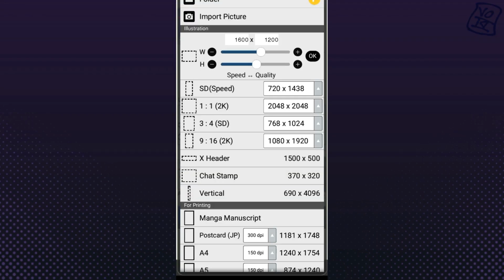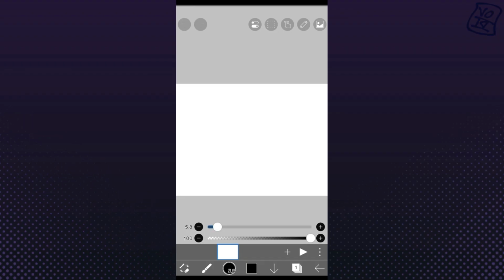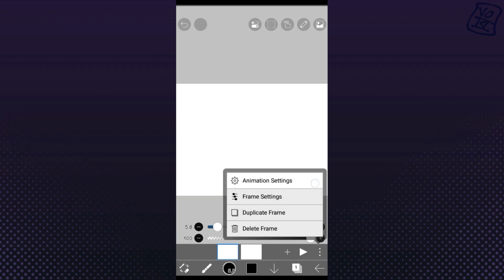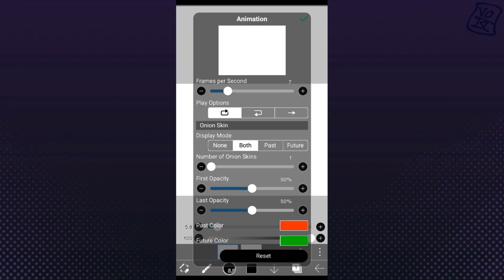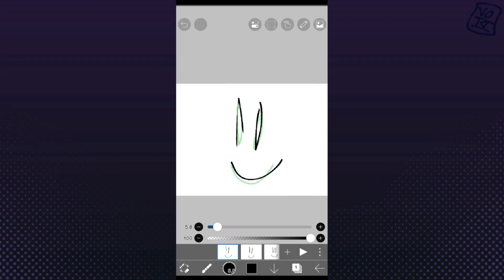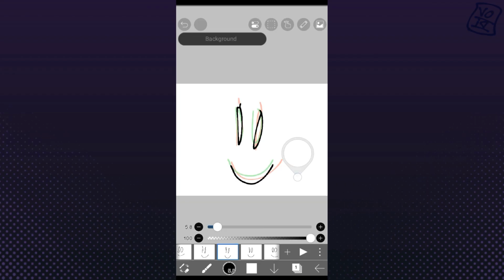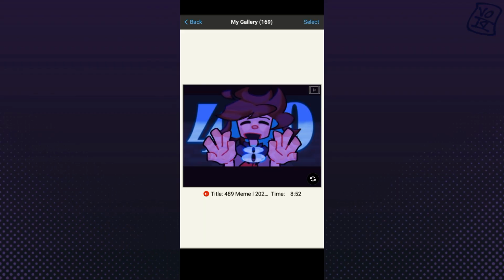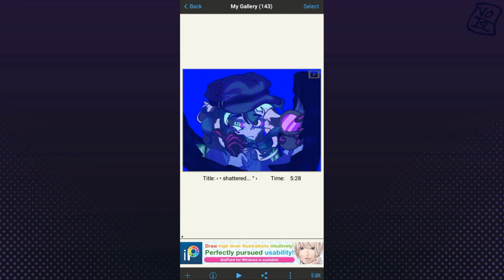Ibis Paint Animation Tutorial (?) Compilation || VoidWoodz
if you want to skip the background, go to 2:09

subtitles are highly recommended (there are some edits in there)

.. and i only made all of these bc Nyx was wondering how i animate and also said that i should post them soooooo... yeahhhhhhhhhh. :)

ALSO HI NYX. I SEE YOU LOOKING HERE, AND FYI, 𝙔𝙊𝙐'𝙍𝙀 𝙉𝙊𝙏 𝙀𝙎𝘾𝘼𝙋𝙄𝙉𝙂 𝙈𝙔 𝙎𝙉𝘼𝘾𝙆𝙎 𝙒𝙃𝙀𝙉 𝙎𝘾𝙃𝙊𝙊𝙇 𝙎𝙏𝘼𝙍𝙏𝙎..
anyways-
𝗧𝗶𝗺𝗲𝘀𝘁𝗮𝗺𝗽𝘀!!
ɪɴᴛʀᴏ :  0:00 - 0:18
    ⤷ ʲᵘˢᵗ ˢᵃʸⁱⁿ' ʰⁱ   :)

"ꜱᴏᴍᴇ ʙᴀᴄᴋɢʀᴏᴜɴᴅ" : 0:19 - 2:08
     ⤷ ʰᵒʷ ᴵ ᵉᵛᵉⁿ ᵍᵒᵗ ⁱⁿᵗᵒ ᵃⁿⁱᵐᵃᵗⁱᵒⁿ ⁱⁿ ᵗʰᵉ ᶠⁱʳˢᵗ ᵖˡᵃᶜᵉ..

"ᴀɴ ɪɴᴛʀᴏᴅᴜᴄᴛɪᴏɴ ɪɴᴛᴏ ɪʙɪꜱ ᴘᴀɪɴᴛ x'ꜱ ᴀɴɪᴍᴀᴛɪᴏɴ ꜰᴇᴀᴛᴜʀᴇ." : 2:09 - 4:30
     ⤷ ᵃ ʳᵘⁿᵈᵒʷⁿ ᵒⁿ ʰᵒʷ ⁱᵇⁱˢ ᵖᵃⁱⁿᵗ'ˢ ᵃⁿⁱᵐᵃᵗⁱᵒⁿ ᶠᵉᵃᵗᵘʳᵉ ʷᵒʳᵏˢ

"ᴍɪꜱᴄᴇʟʟᴀɴᴇᴏᴜꜱ ᴛɪᴘ ᴛɪᴍᴇ ꜰᴏʀ ᴀɴɪᴍᴀᴛɪᴏɴ ɪɴ ɪʙɪꜱ ᴘᴀɪɴᴛ" : 4:31 - 7:25
     ⤷ ʳᵃⁿᵈᵒᵐ ᵗⁱᵖˢ ᵗʰᵃᵗ ᴵ ᵘˢᵉ ᶠʳᵒᵐ ᵗⁱᵐᵉ ᵗᵒ ᵗⁱᵐᵉ (ⁱⁿ ⁿᵒ ᵖᵃʳᵗⁱᶜᵘˡᵃʳ ᵒʳᵈᵉʳ)

"ᴡᴀʀɴɪɴɢꜱ ᴡʜᴇɴ ᴀɴɪᴍᴀᴛɪɴɢ ɪɴ ɪʙɪꜱ ᴘᴀɪɴᴛ x" : 7:26 - 8:10
     ⤷ ʷᵃʳⁿⁱⁿᵍˢ ᵗʰᵃᵗ ᴵ ᵐᵃʸ ᵒʳ ᵐᵃʸ ⁿᵒᵗ ʰᵃᵛᵉ ˡᵉᵃʳⁿᵉᵈ ᵗʰᵉ ʰᵃʳᵈ ʷᵃʸ ˢᵒ ᵃᵐ ᵗᵉˡˡⁱⁿᵍ ʸᵒᵘ ⁿᵒʷ ˢᵒ ʸᵒᵘ ᵈᵒⁿ'ᵗ ᵉⁿᵈ ᵘᵖ ˡⁱᵏᵉ ᵐᵉ

ᴏᴜᴛʀᴏ: 8:11 - 8:16
     ⤷ ... ʷʰʸ ᵃʳᵉ ʸᵒᵘ ˡᵒᵒᵏⁱⁿᵍ ᶠᵒʳ ᵗʰᵉ ᵒᵘᵗʳᵒ ᵃᵍᵃⁱⁿ?
I'm not used to making tutorials, so these all may have come off more like rants. uhhh... im fine w/that tho. also, school is starting soon as mentioned previously so my posting schedule may be a bit.. off...-

not like i even had one in the first place but ehhhhhhhhhhh...

.. also freaking love this thumbnail. it just looks SO DELICIOUS AND I DON'T KNOW WHY (i lied. i know why.. IT'S THE COLORS.)